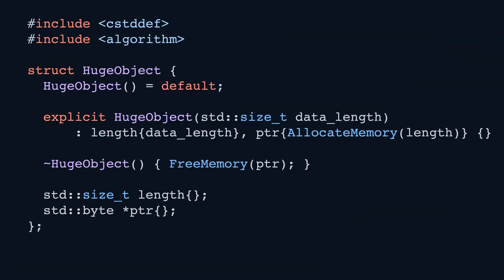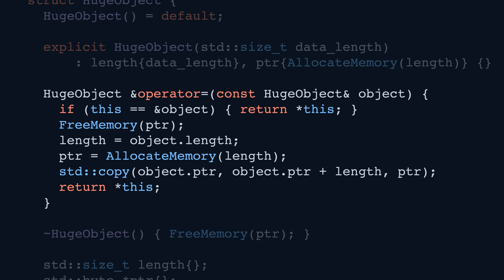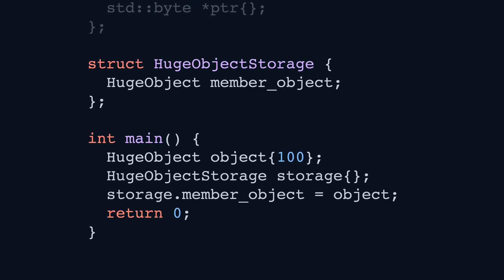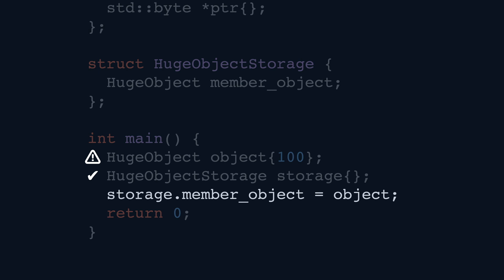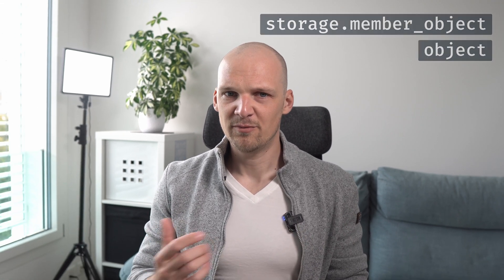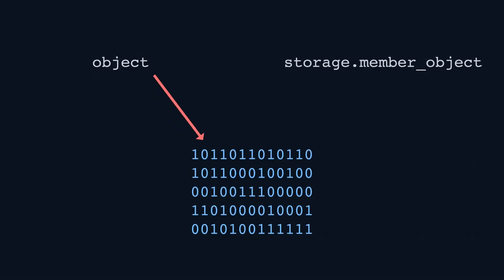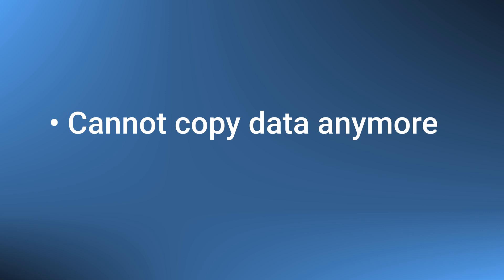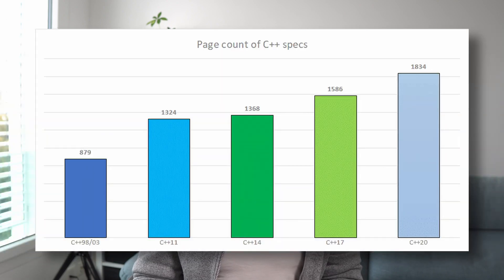Re-inventing move semantics in modern C++ in 13 minutes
Move semantics, value semantics, rvalue references, rvalues, lvalues etc. are all terms related to what lies at the heart of modern C++. These concepts are all related and in this video we look at exactly what they mean. By re-inventing them.

In this video we re-invent move semantics as it exists in C++11 starting from the reasons for its existence and inventing every single machinery that is used to achieve the proper moving of the data between objects along the way.

Hope you enjoy this one! Please leave any suggestions below the video or tell what you liked about the video!